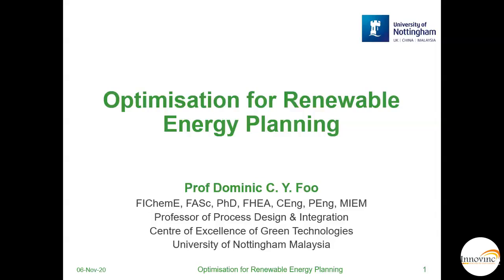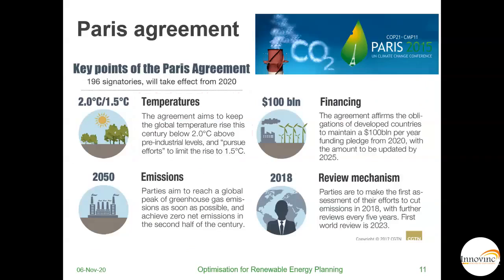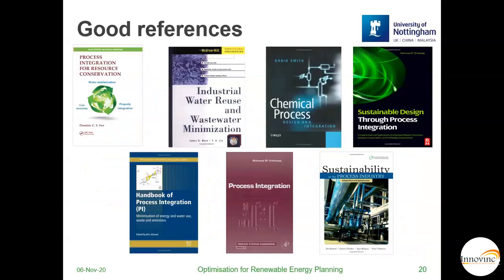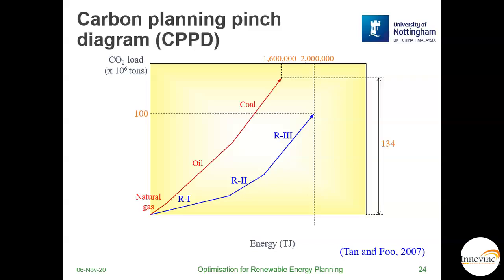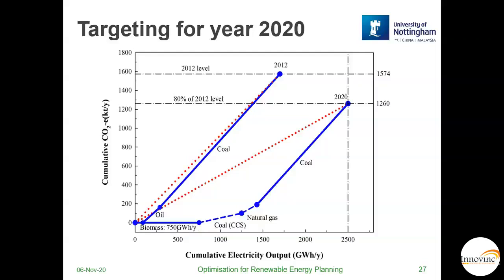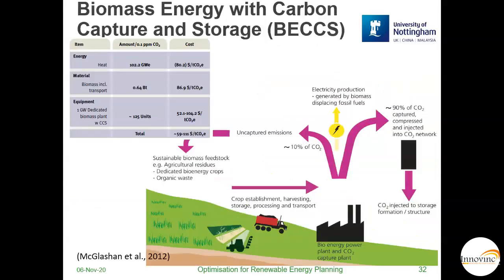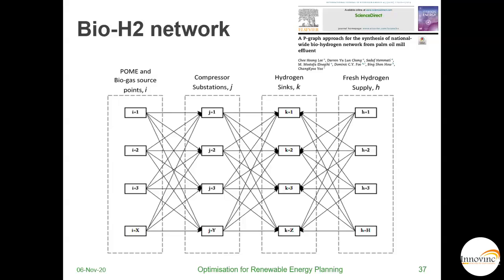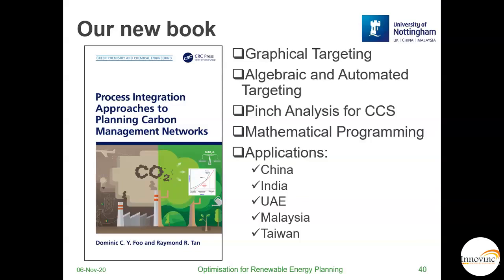Dominic C.Y. Foo || Nottingham University || Malaysia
Optimization of renewable energy planning.